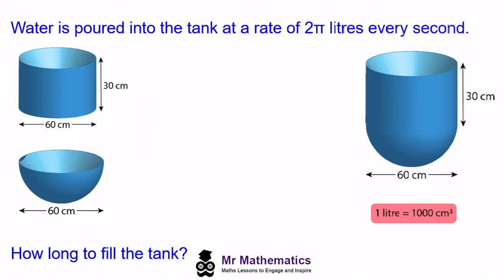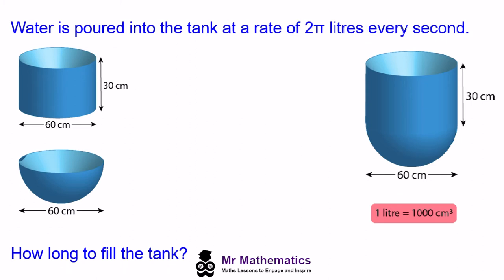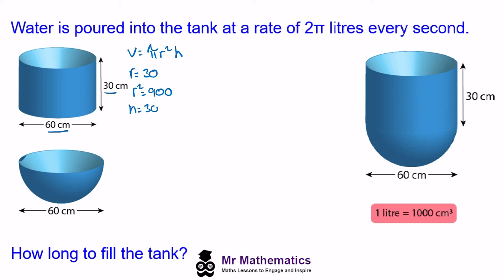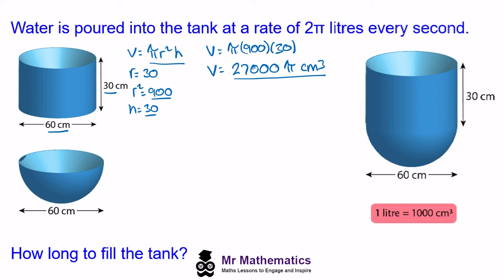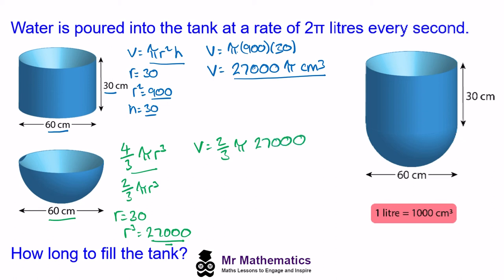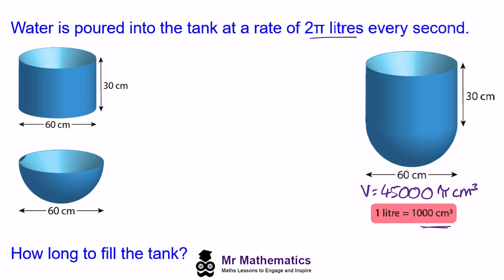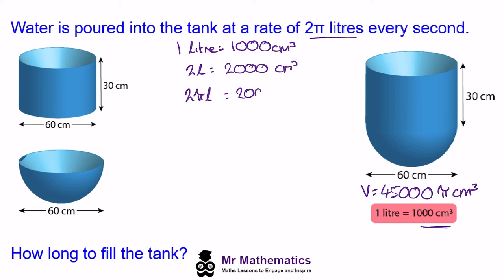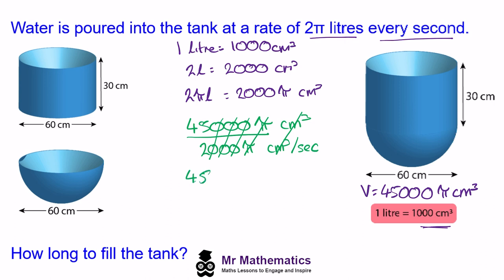Volume of a cylinder and hemisphere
Mathematics exam revision video that shows you how to the volume of a composite shape and time taken to fill it..

If you want further practise with this mathematics lesson there are 100s more mathematics resources available Perfect revision for GCSE Mathematics!!